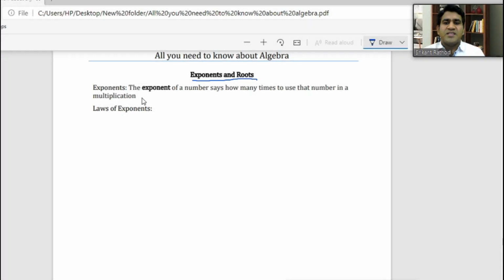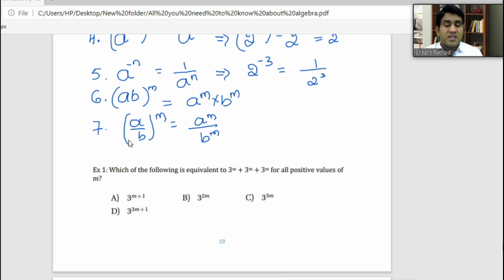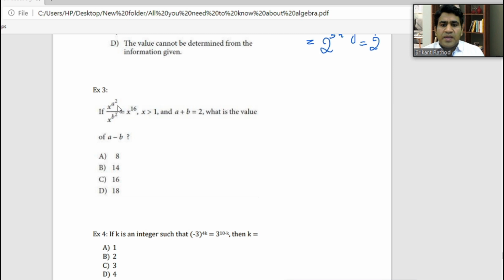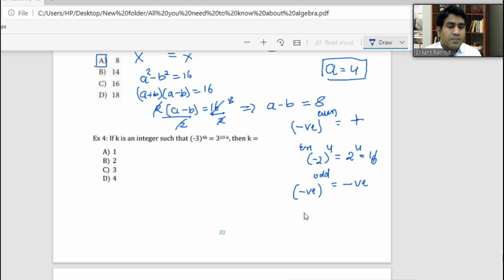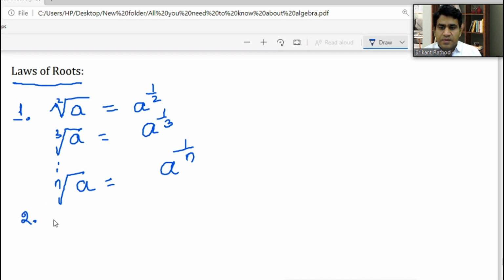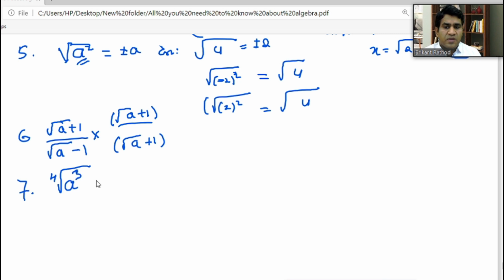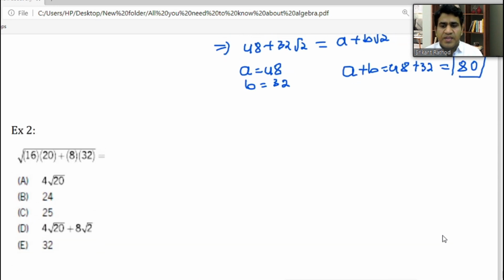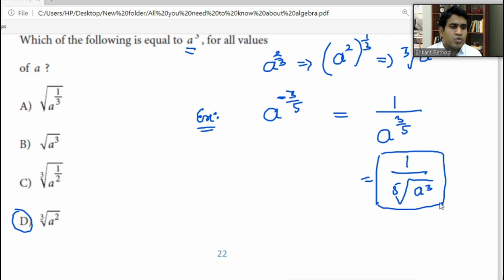Exponents and Roots - Concepts | Tricks | Shortcuts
This video provides detailed explanation of Exponents and Roots with concepts, tricks and shortcuts.
Very helpful for the students who are appearing for competitive exams such as SAT, ACT, GMAT, GRE, EmSAT, CAT, Banking and other exams.
For any questions kindly write me below in comment section and I will try to explain ASAP.